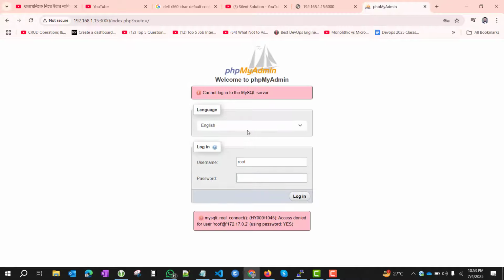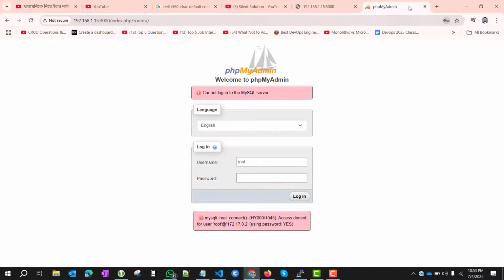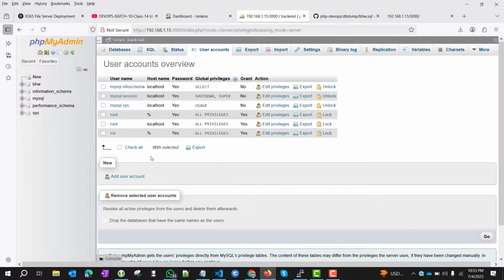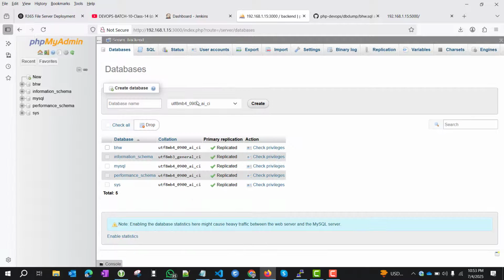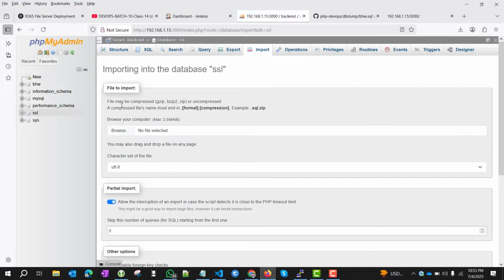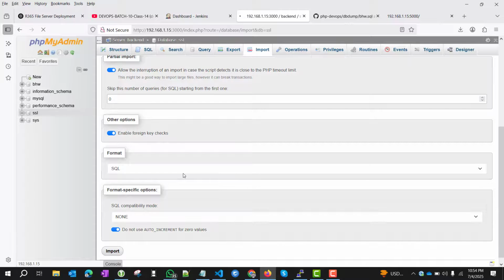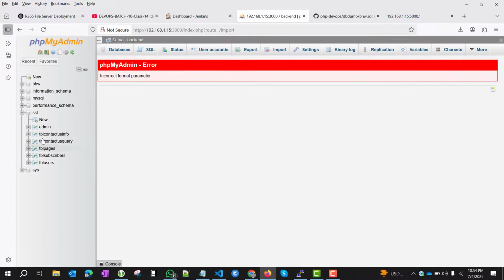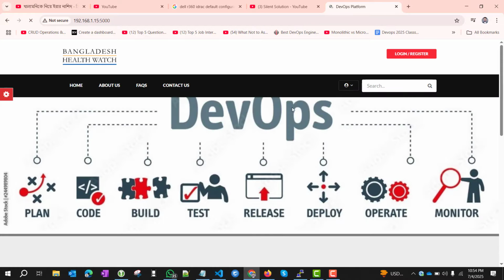Fix SQLSTATEHY000 1049 Unknown Database Error MySQL Import Database Tutorial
Fix SQLSTATE[HY000] [1049] Unknown Database Error MySQL Import Database Tutorial